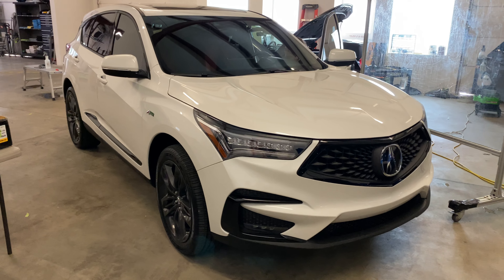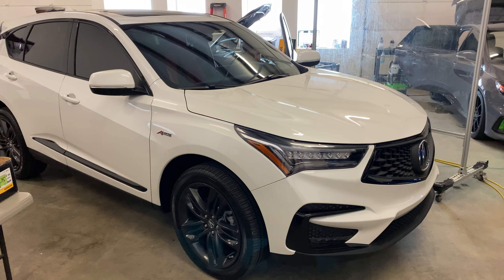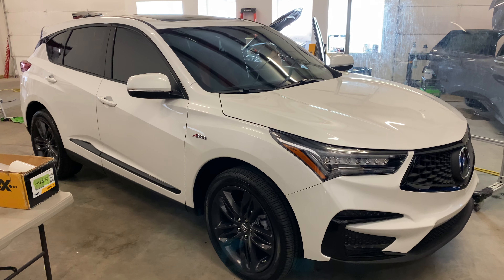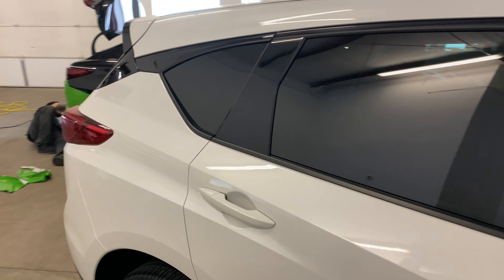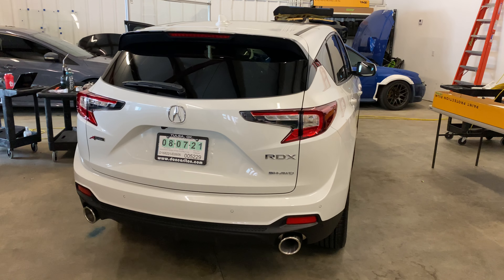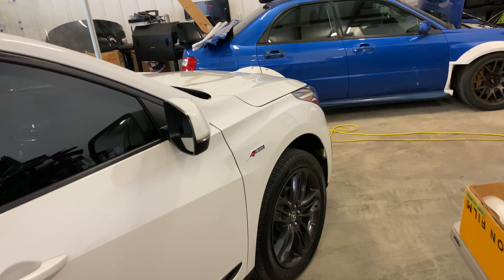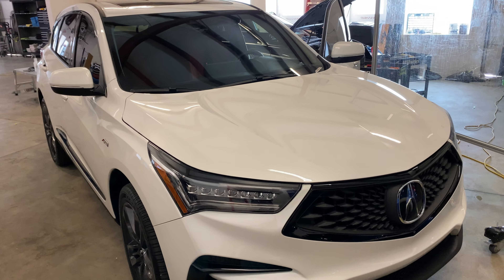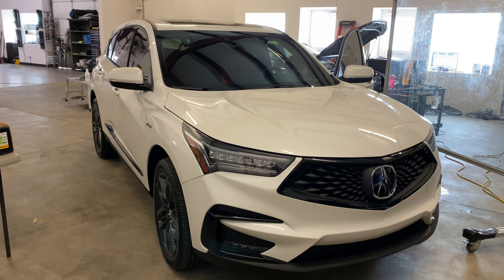Tulsa Auto Wraps | White Glove Auto | RDX